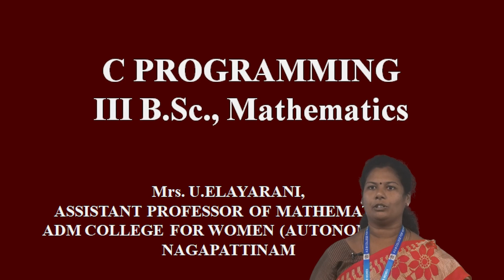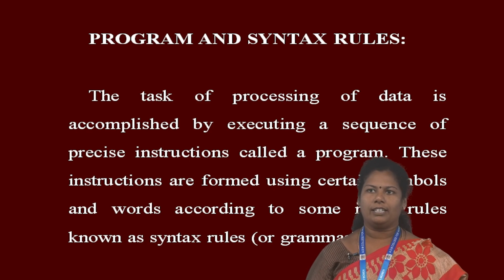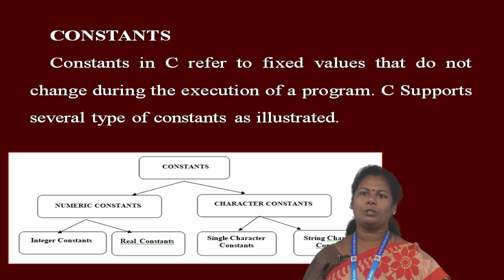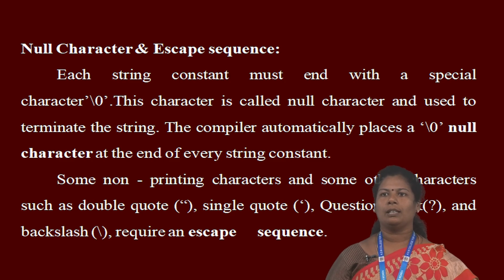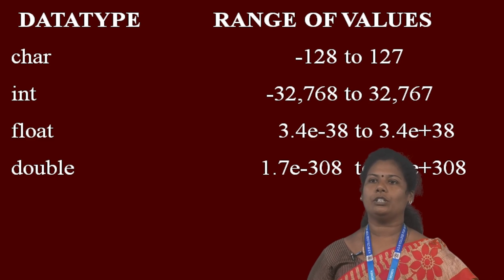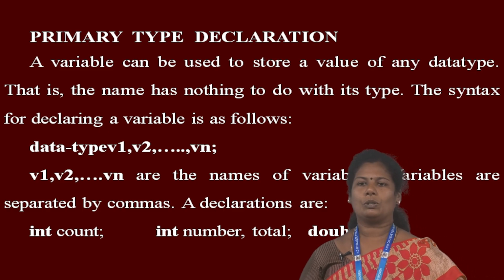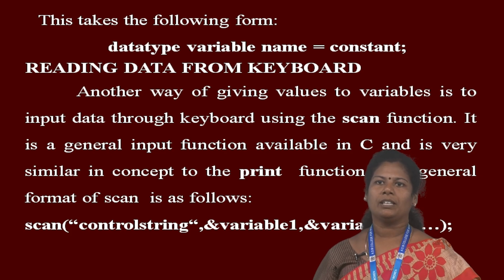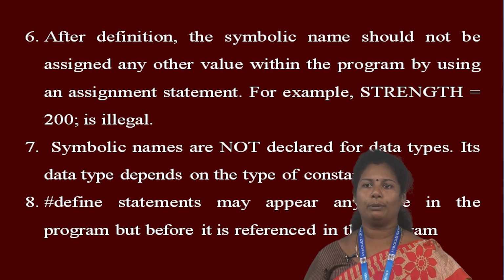C PROGRAMMING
LECTURED BY,
Mrs.U.ELAYARANI,
NAGAPATTINAM.